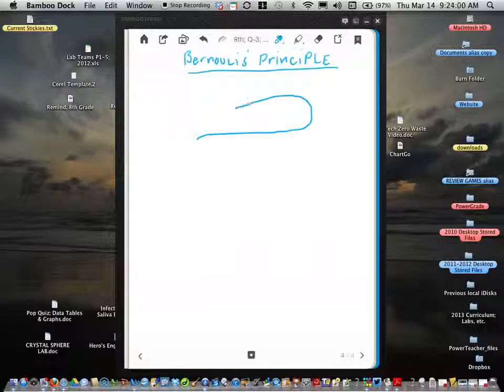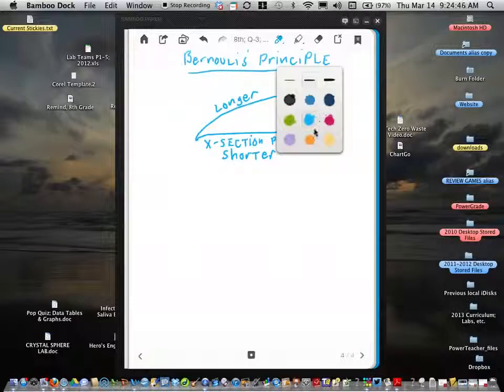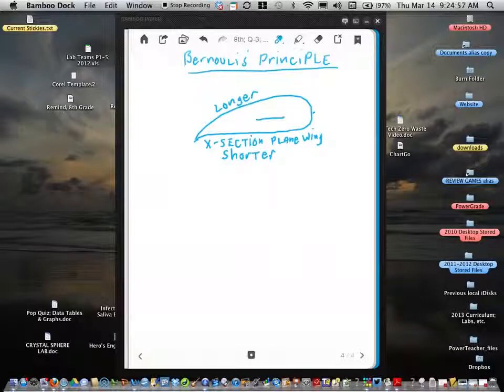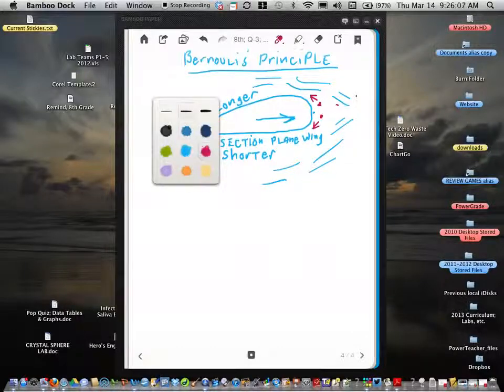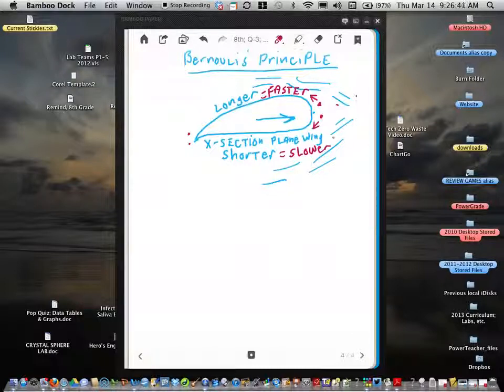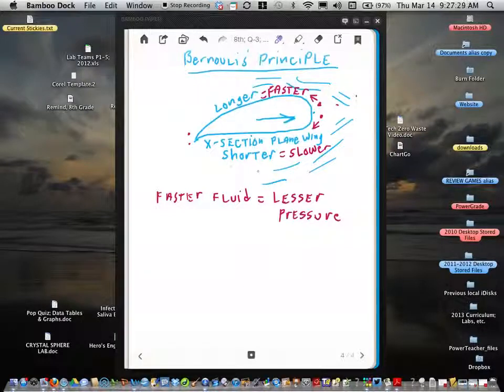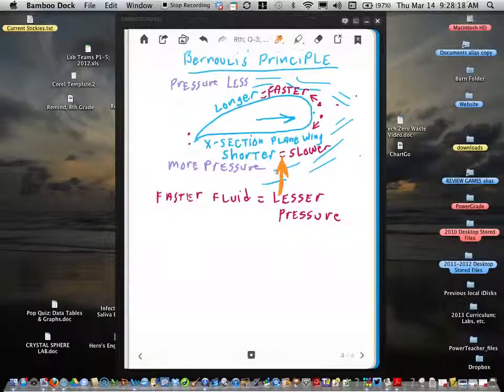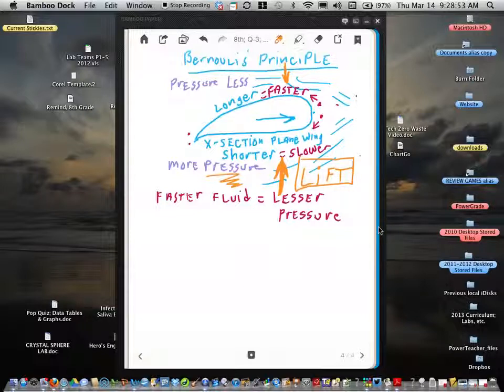8th; Ch. 11.4; Bernoulli's Principle